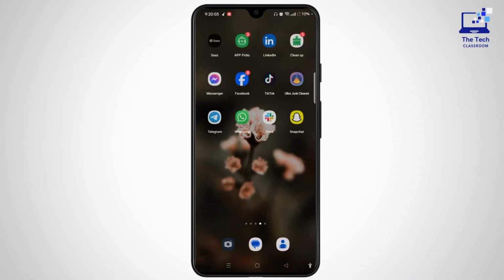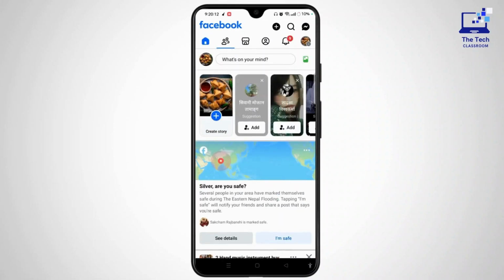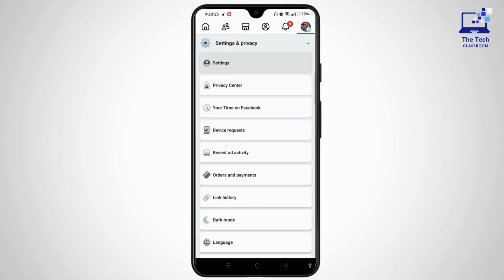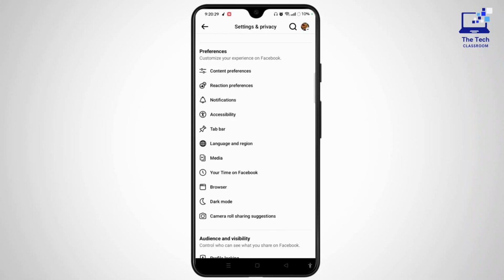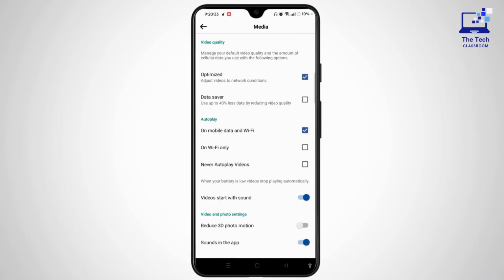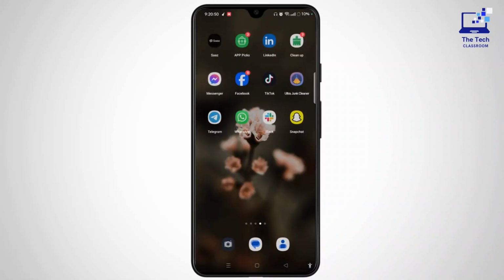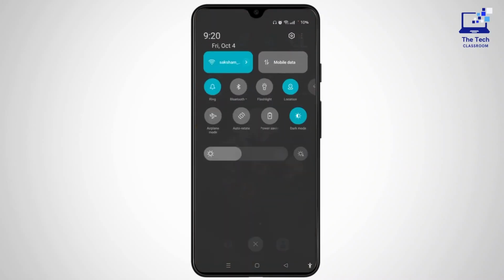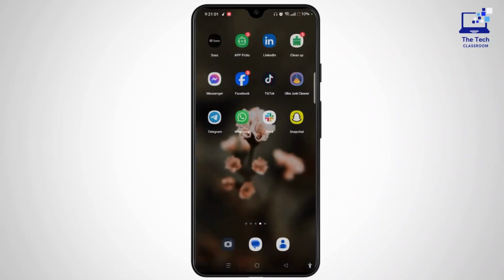How to Upload High Quality Pictures on Facebook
Learn how to upload high-quality pictures on Facebook with this easy step-by-step guide! In this video, Rose will show you how to adjust your Facebook settings to ensure your photos look their best. We’ll cover everything from optimizing your settings to ensuring a stable internet connection for seamless uploads. Whether you're sharing memories or professional photos, this tutorial will help you enhance your Facebook experience.

Chapters:
00:00:00 - Introduction
Welcome to the channel! Learn how to upload high-quality pictures on Facebook.

00:00:10 - Launch the Facebook App
Start by launching the Facebook app on your device.

00:00:20 - Sign In
Make sure to sign in to your account to access the features.

00:00:30 - Access Settings
Select the three-line icon at the top right corner of the screen.

00:00:40 - Navigate to Settings and Privacy
On the menu, choose "Settings and Privacy" at the bottom of the screen.

00:00:50 - Select Settings
From here, tap on the "Settings" option to open the settings menu.

00:01:00 - Locate Media Settings
Scroll down to find the "Media" option under "Preferences."

00:01:10 - Adjust Video Quality
Make sure your video quality is set to "Optimize" for best results.

00:01:20 - Ensure Stable Internet
Ensure your internet connection is stable for seamless uploads.

00:01:30 - Conclusion